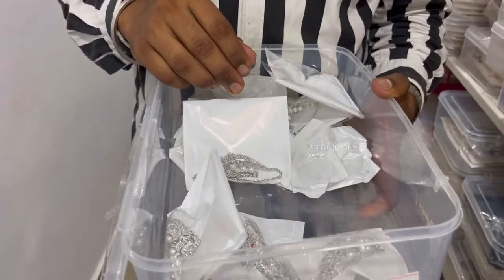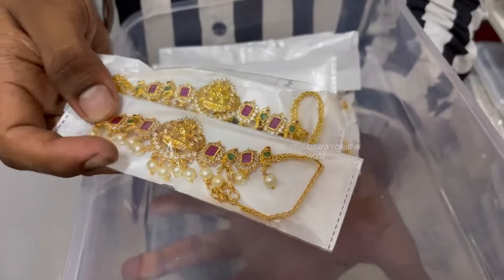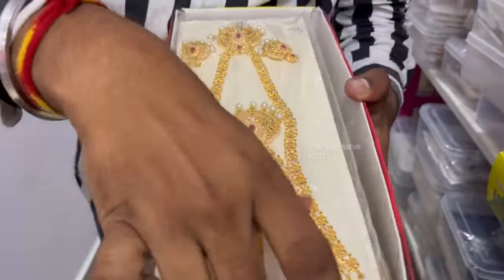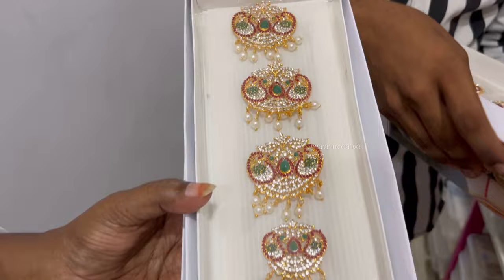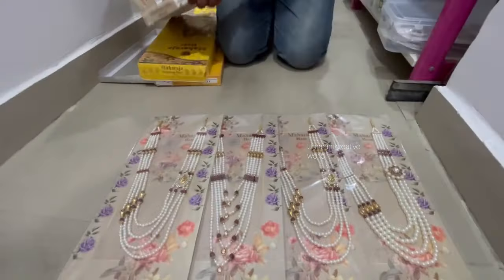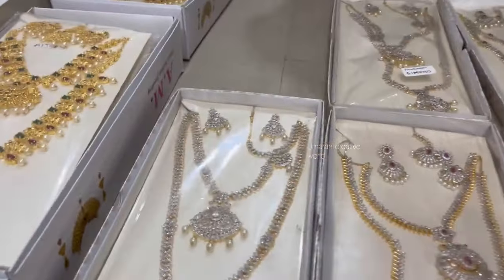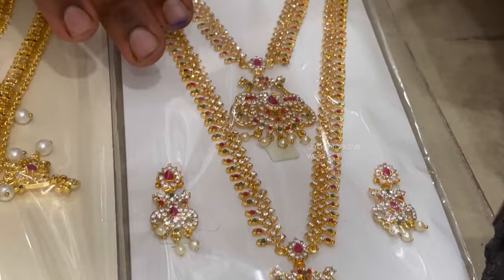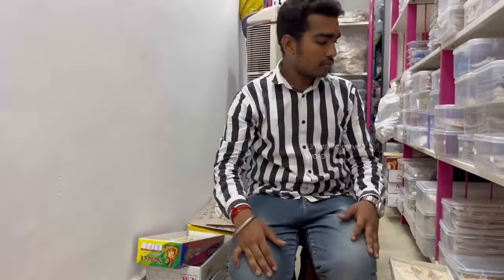1000/- rupees cashback one gram gold jewellery in wholesale price to Shop 99/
ఇన్ని రోజులు ఇది తెలియక Gold కోసం వేలకు 1000 కర్చు చేశాం 1000 డిజయిన్స్